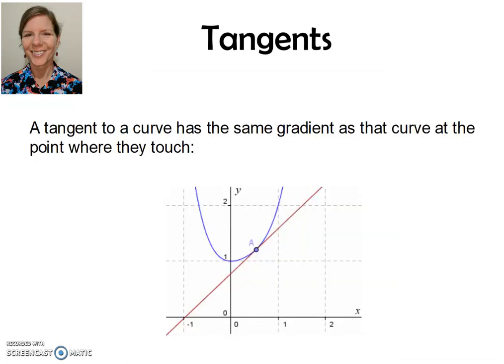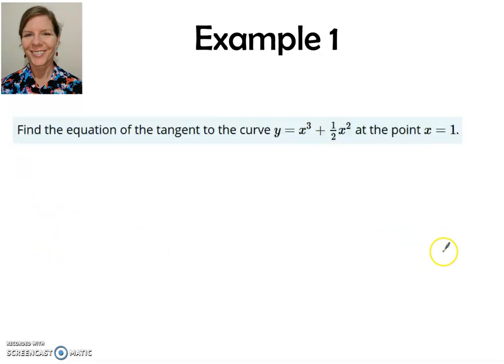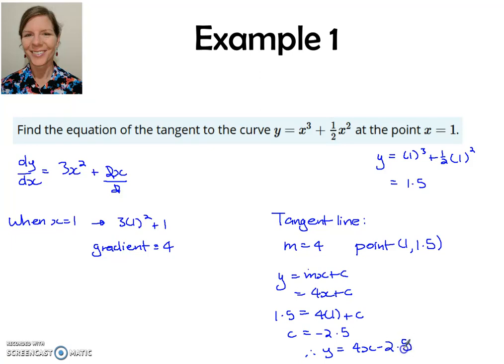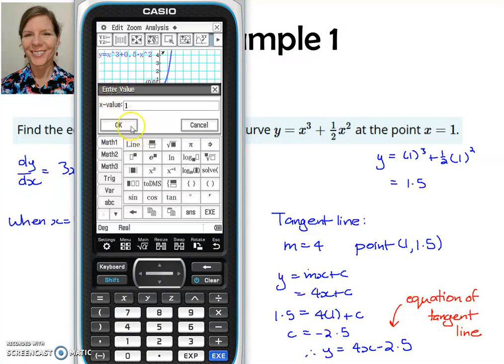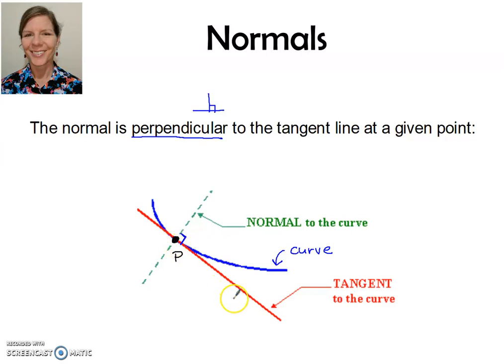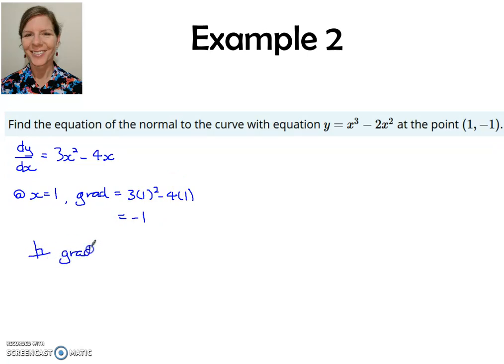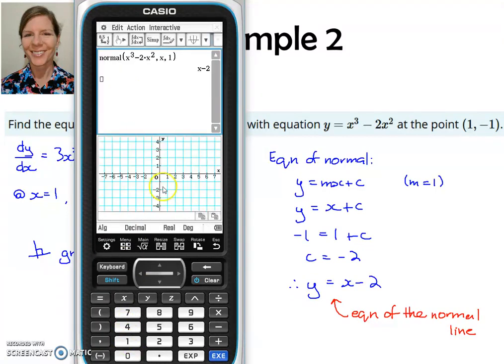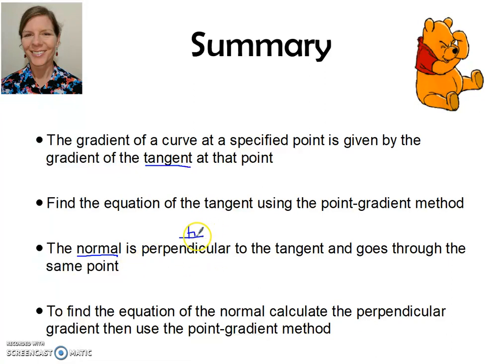Tangents and Normals